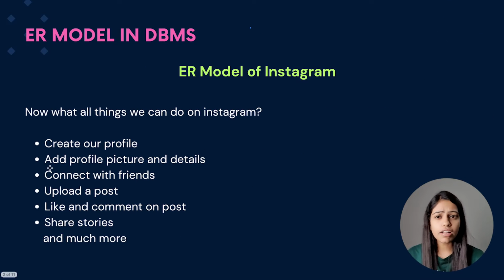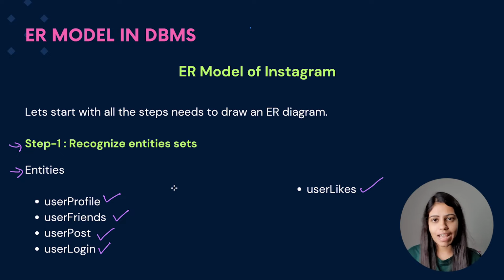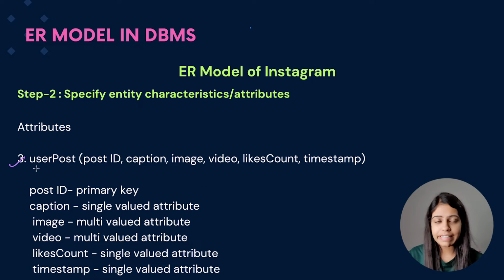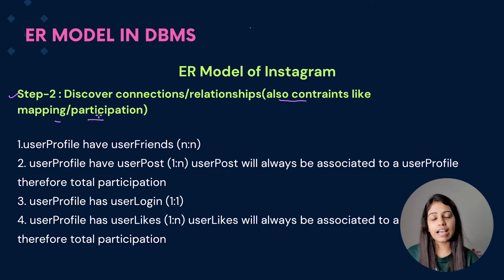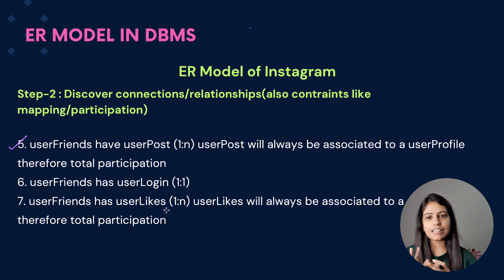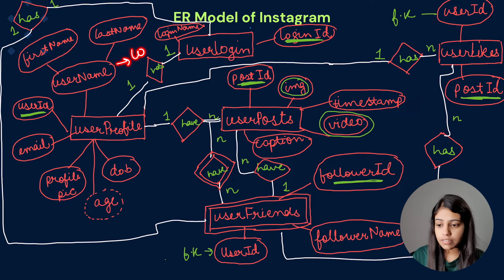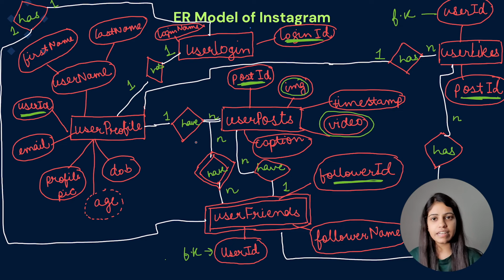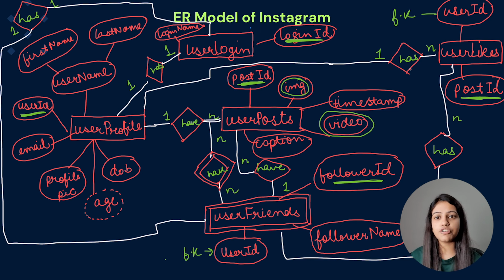L35 : ER Model of Instagram | Complete DBMS Course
In this video, we delve into the Steps to draw an ER Model for Instagram in DBMS